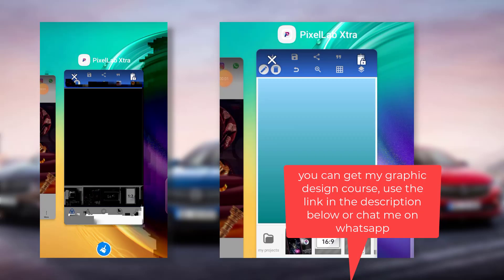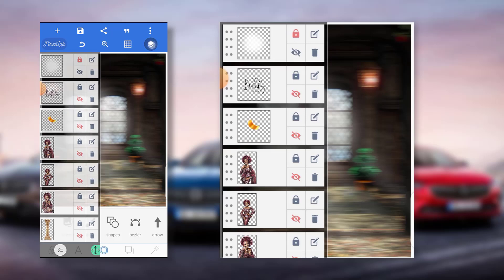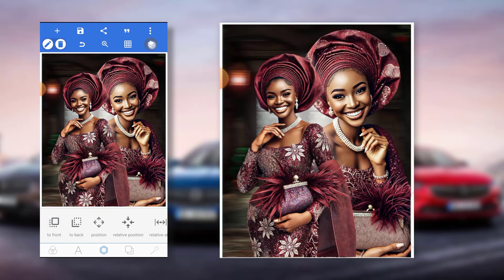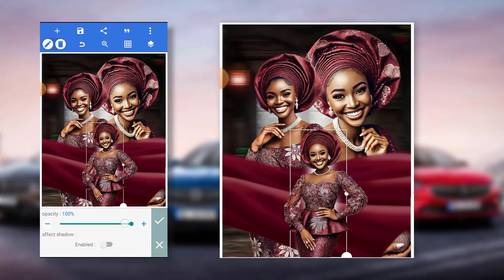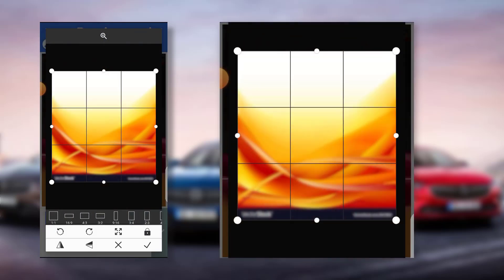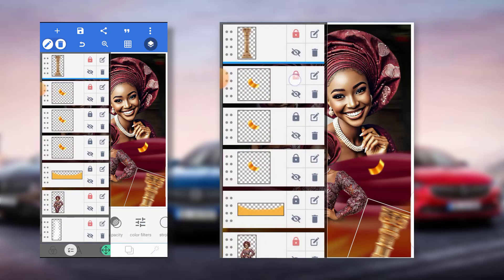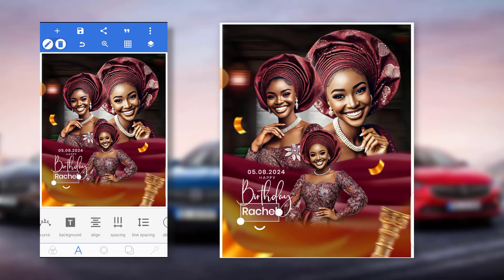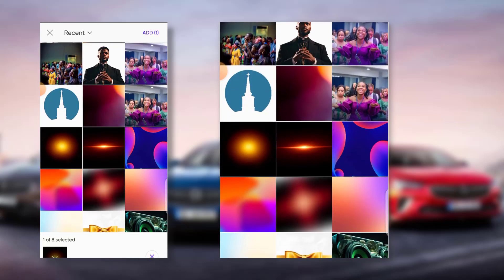Amazing Birthday Flyer Design in Pixellab || step by step process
To begin, we'll introduce you to the powerful features and user-friendly interface of Pixellab. Discover how to navigate the tool effortlessly and make the most of its diverse design options. From selecting captivating fonts to incorporating exciting graphics and elements, unleash your creativity and bring your flyer ideas to life.

So, if you're ready to take your birthday flyer designs to the next level and optimize your YouTube presence simultaneously, join us on this exciting journey through our Pixellab tutorial. Unleash your creativity, attract attention, and make a lasting impact with your personalized birthday flyers!

image dimension 1080 x 1350

Font Used

poppins